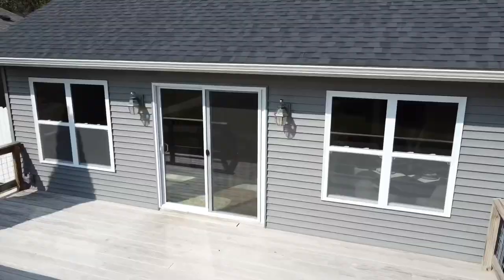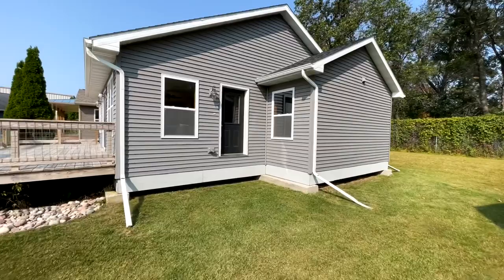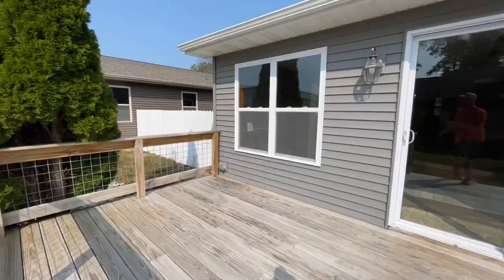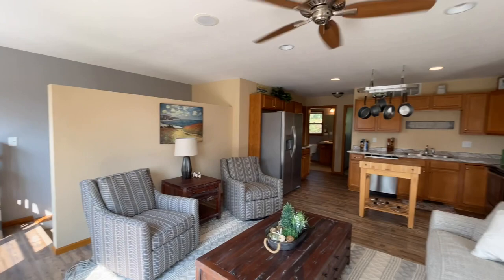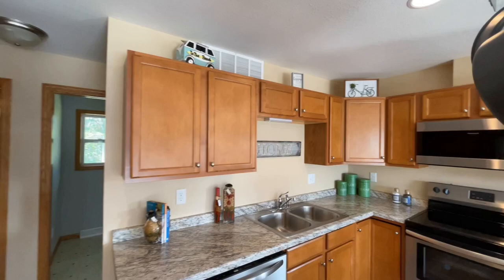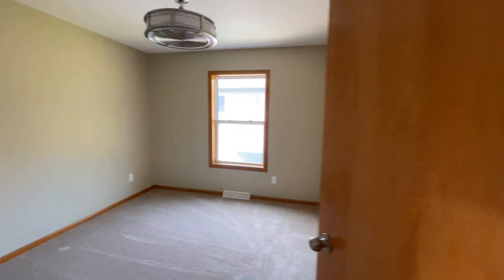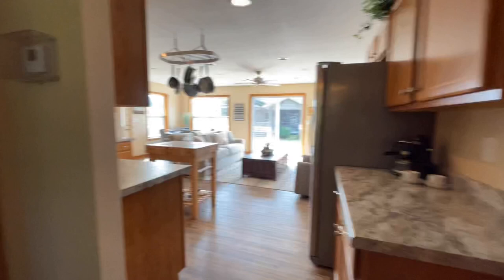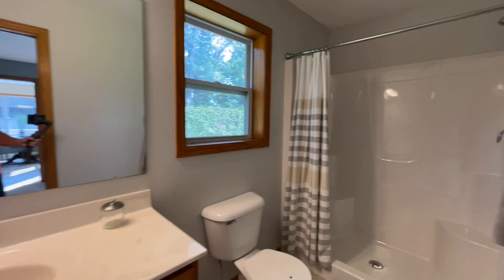Smaller MODULAR HOME With A Totally Awesome Compact Design!